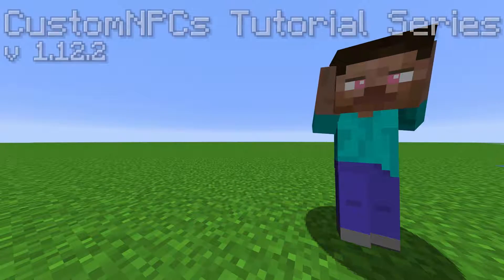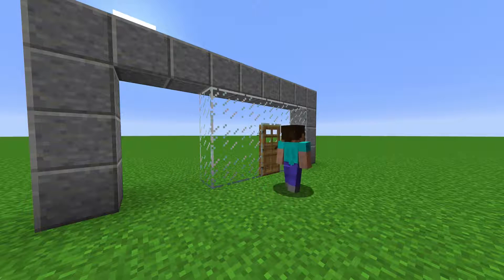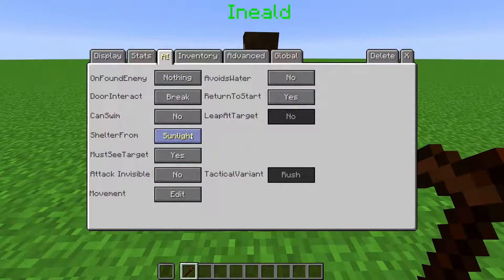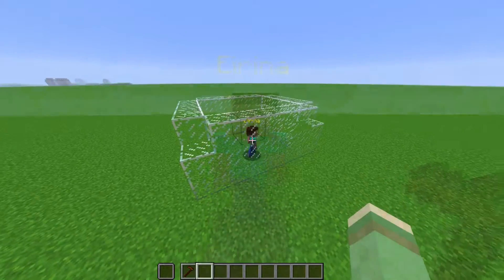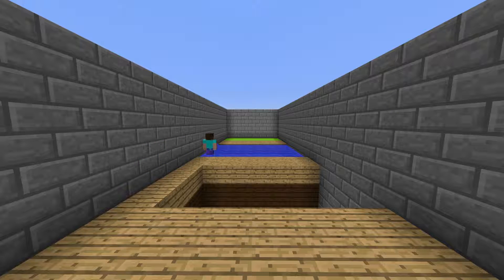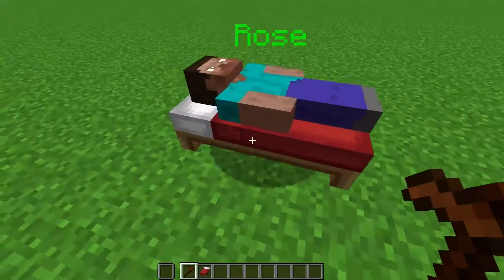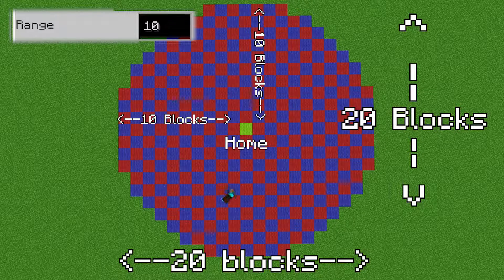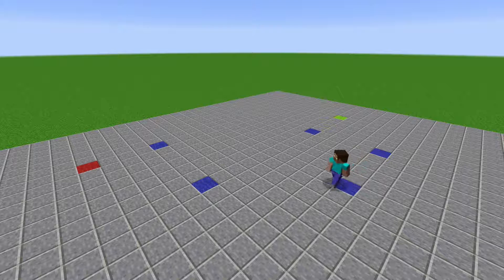CustomNPCs Tutorials | Episode 4: AI Tab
I go over every feature of the AI tab.

On Found Enemy: 00:16
Door Interact: 01:00
Can Swim: 01:25
Shelter From: 01:47
MustSeeTarget 02:03
AttackInvisible:  02:39
AvoidsWater 02:45
ReturnToStart 03:11
LeapAtTarget: 03:52
TacticalVariant: 03:59

Movement: 04:22

    Standing: 04:28
           Navigation: 04:20
           Position Offset: 04:54
           Animation: 05:50
           Rotation: 05:56
           Stop on Interact: 06:17
           MoveSpeed: 06:37

    Wandering: 06:40
           Range : 06:47
           Interacts with NPCs: 06:55
           Pauses: 07:03

   Moving Path: 07:34